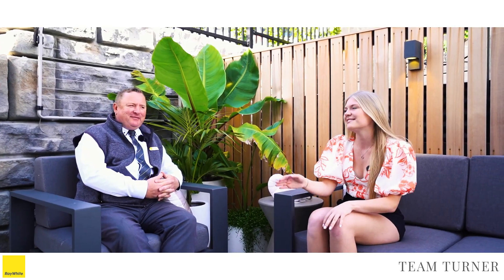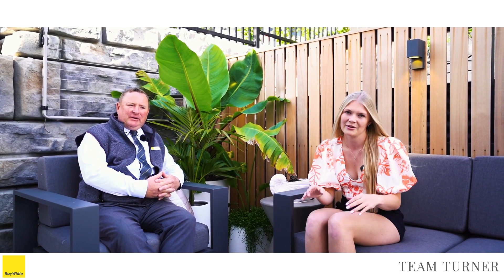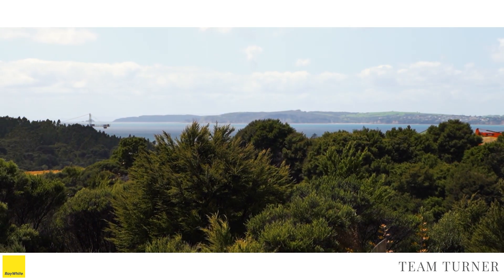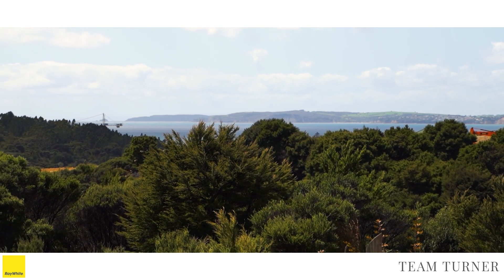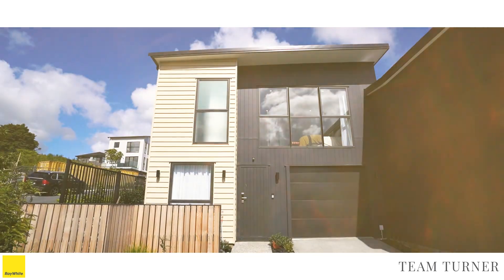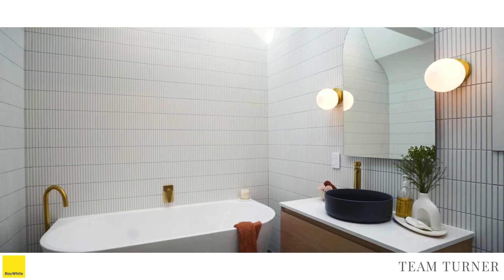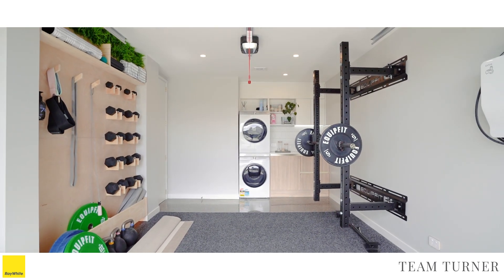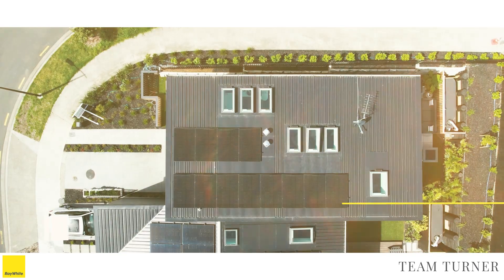11 Ringi Lane, Orewa - Marked by Team Turner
2nd Opportunity to purchase Fully Furnished package, The Block NZ 2022 home in Orewa. 11 Ringi Lane

House 1 from The Block NZ 2022 has come back to market, fully furnished as seen on TV.

Elevated in a prime site opposite the park and tranquil street you won't be built in.  Dazzling light and luxe styling are waiting to impress at every turn. There are three living/sitting areas in this townhouse providing relaxation and versatility for family, formal and chill-out zones.

The aspirational kitchen is a dream come true for those with culinary flair. The living/dining space is simply gorgeous and there's seamless flow to the outdoor living and entertaining area. Venture upstairs past the separate powder room/guest bathroom and you'll be greeted by a soothing palette of feminine tones and dreamy styling. You'll be impressed with the three electric skylights that allow the sun to completely light up this space. The family bathroom is light and stylish with a double head shower and deep bathtub. There's ample storage space, delightful guest bedroom and a sweet kid's bedroom. The master suite is generously proportioned and includes a walk-in wardrobe, ensuite and sea views.

Layout wasn't the only thoughfully designed aspect.  Enjoy reduced power bills with solar panels and battery as well as an EV charger.

Pacific Heights is so close to the thriving and vibrant Orewa Beach and township where the location and lifestyle is ever more popular. Markets, eateries, boutique shops, parks and fantastic schools all make up the community. Or visit Silverdale for all your retail therapy.   For those needing to travel for work, you're only minutes to the north and south bound on/off ramps to State Highway 1. There's not much this area can't provide, even indoor skiing is in your neighbourhood.

 Search Ray White PLT30442 for more details or Call us to view and take this rare opportunity to purchase an all complete package.
Dylan 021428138,   Zoe 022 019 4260,  April Zhou 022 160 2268